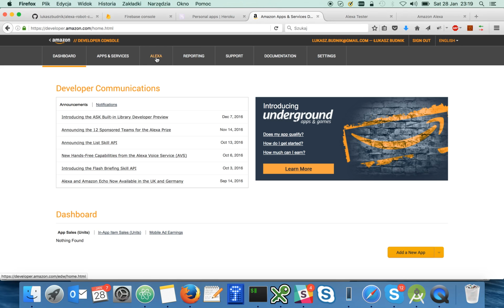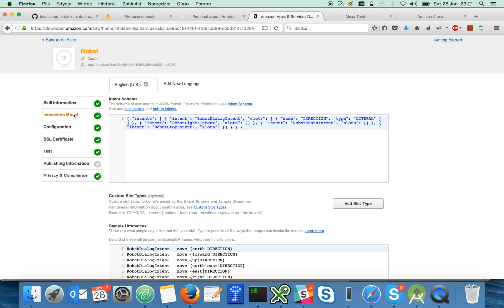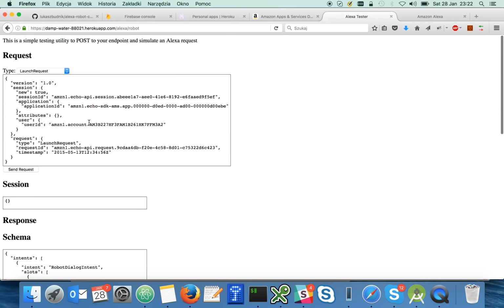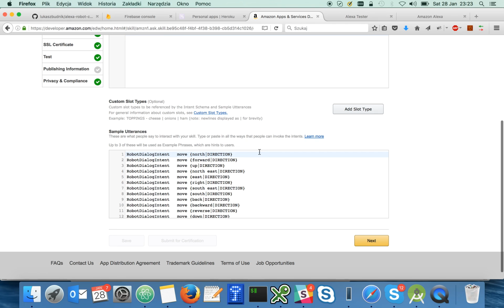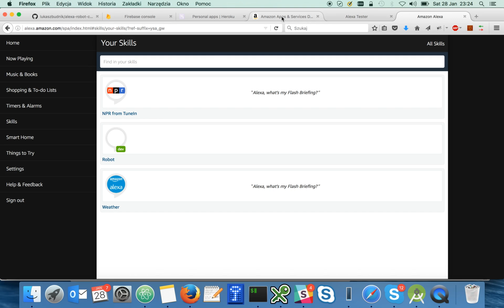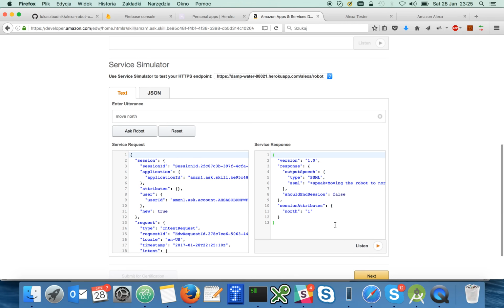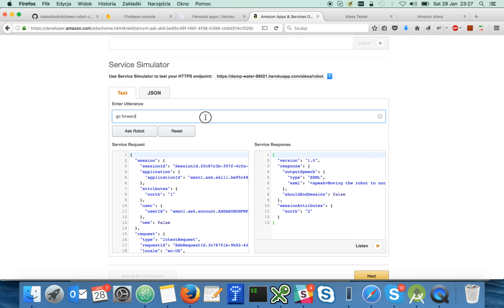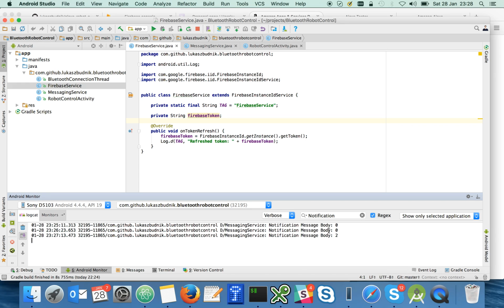Voice-Controlled Robot - Step 3